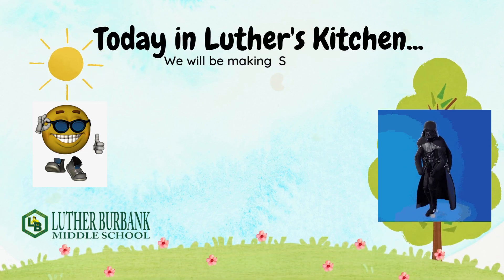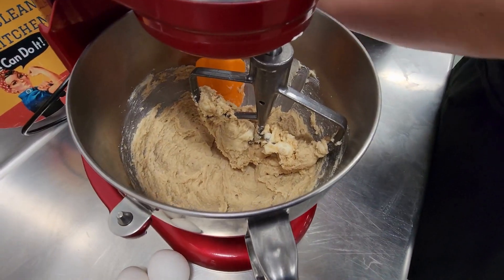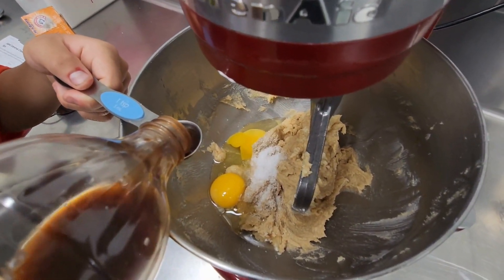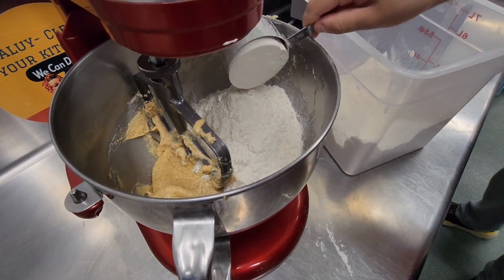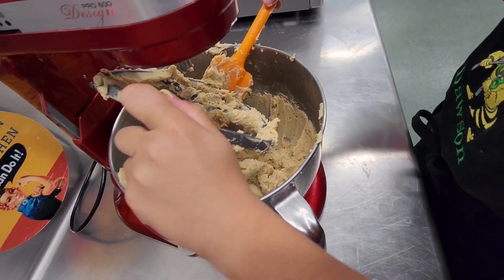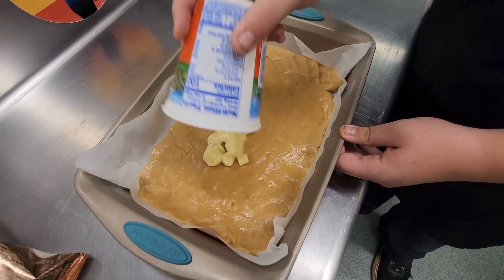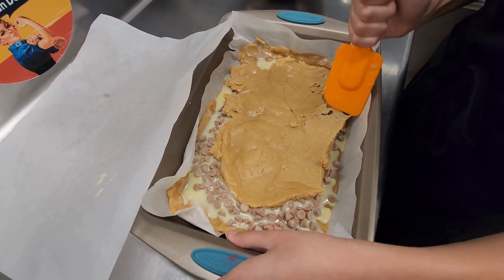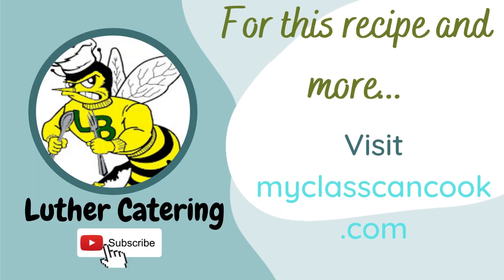Salted Caramel Bars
Adding some sea salt flakes on top helps to balance the sweetness of the bars.